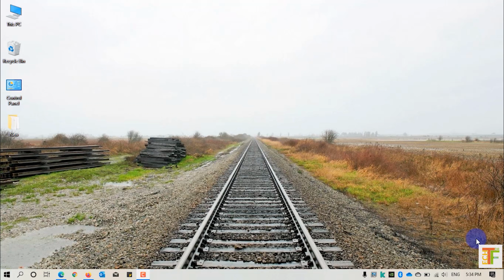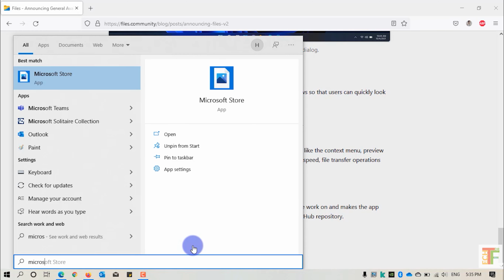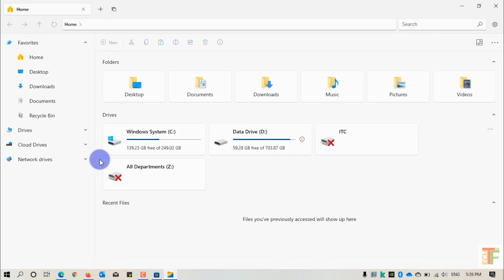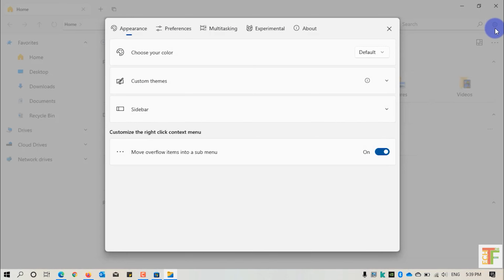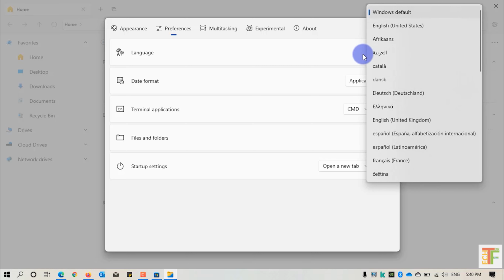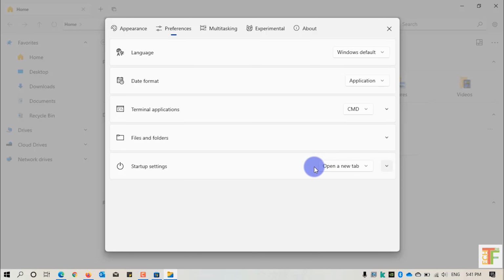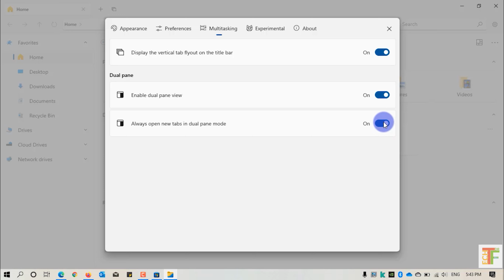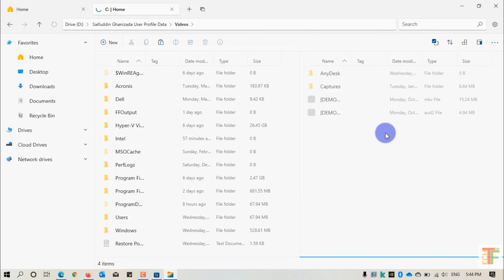File v2 - A Fantastic Modern File Explorer for Windows 10 and Windows 11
Hey Guys,
Welcome back to TechForAll. In this video, I will show you guys how to download, install and use the new file explorer for Windows 10 and Windows 11.
This new file explorer has a very cool graphic user interface (GUI) and matches the Windows 11 and Windows 10 environment.

𝑭𝒊𝒍𝒆𝒔 𝒗2 𝑷𝒓𝒐𝒅𝒖𝒄𝒕 𝑰𝑫: 9NGHP3DX8HDX